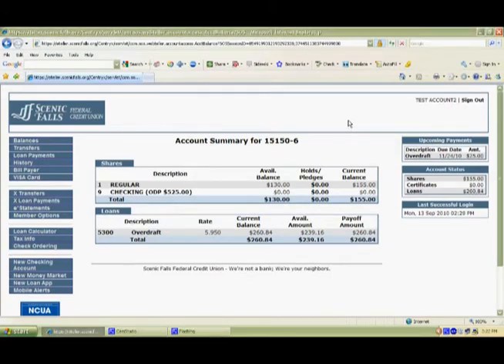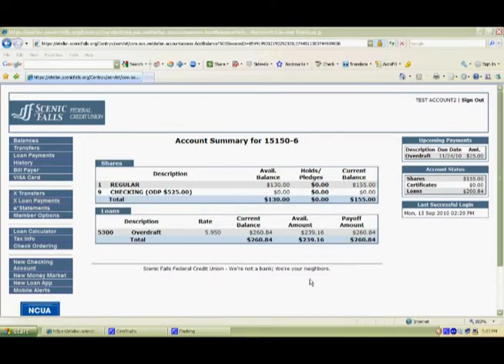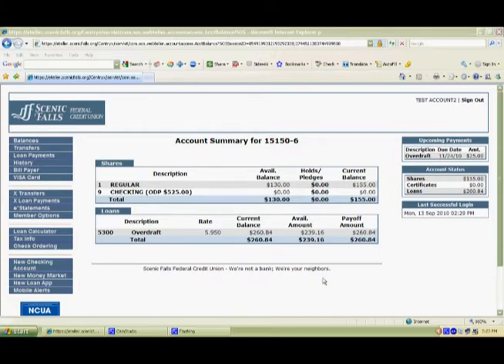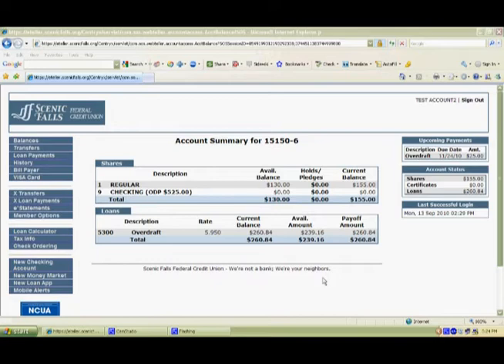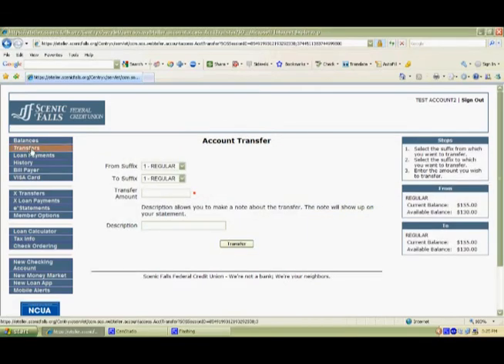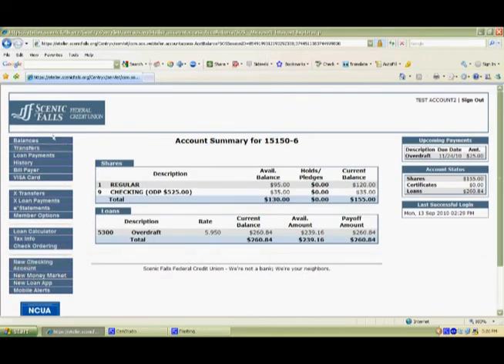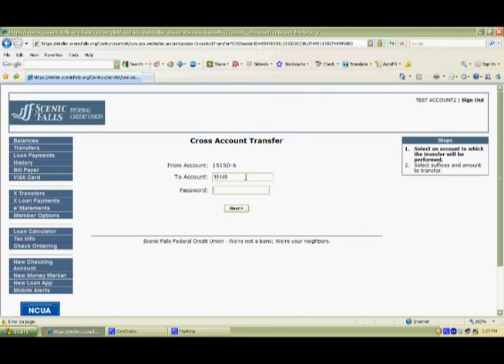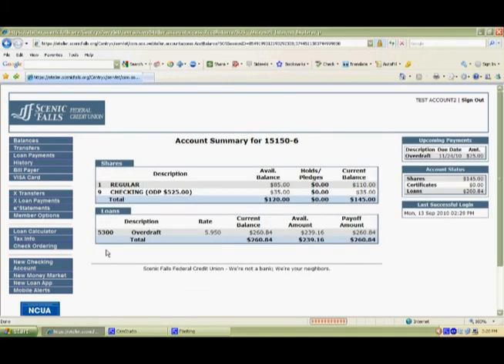SFFCU - Online Banking 4